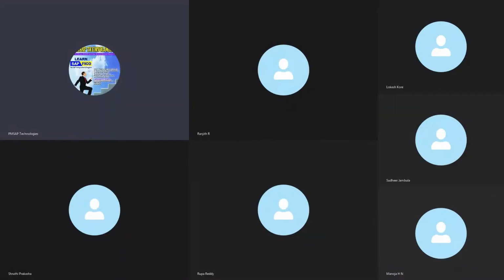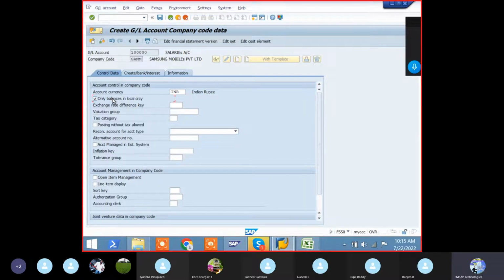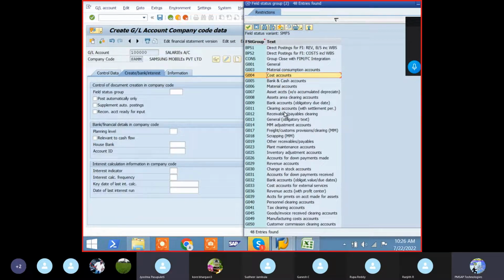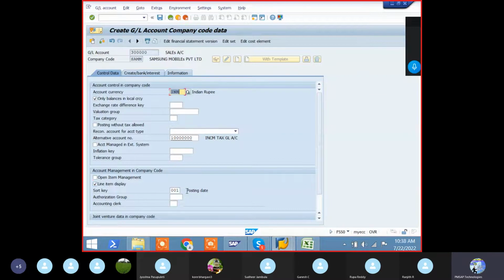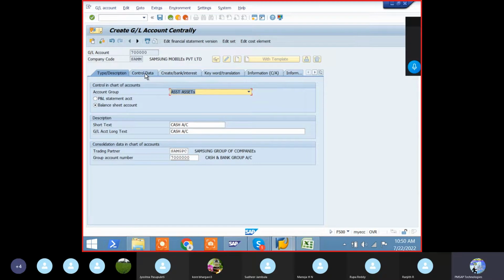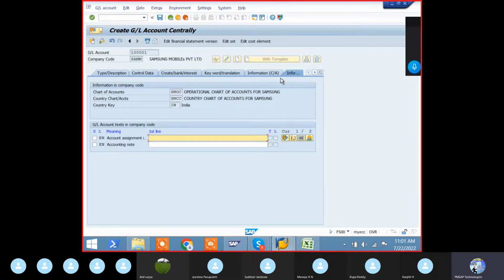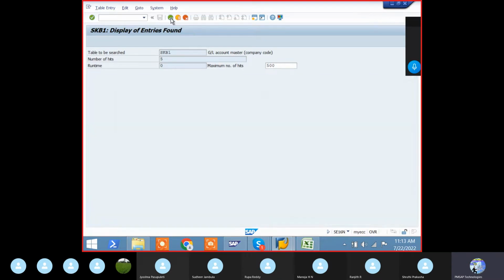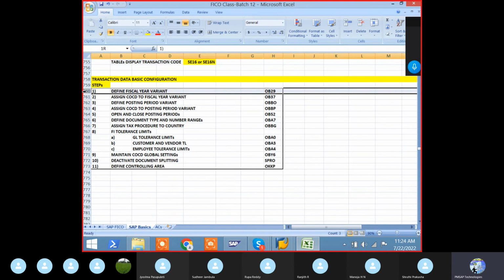Video 20220722 055631 Meeting Recording